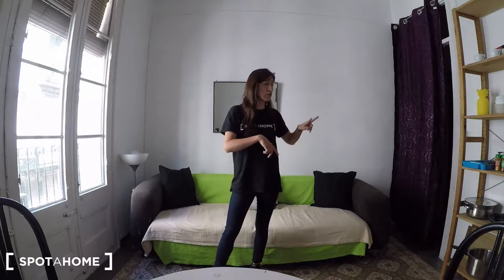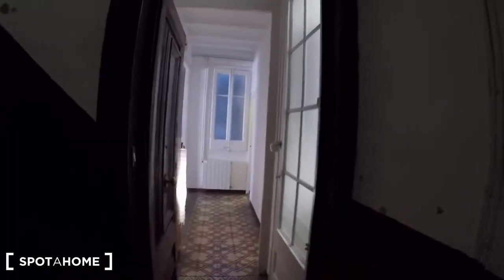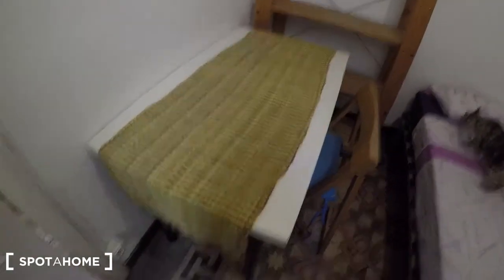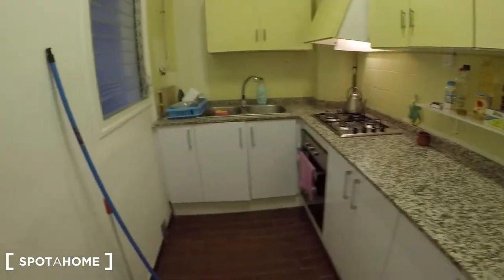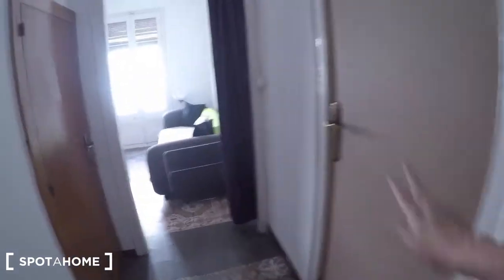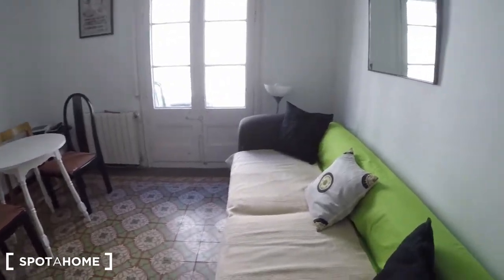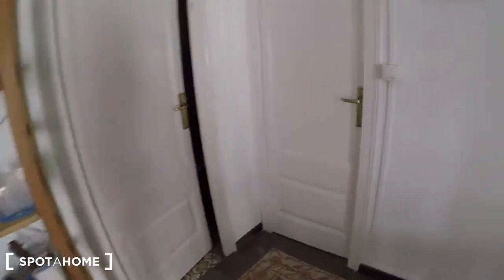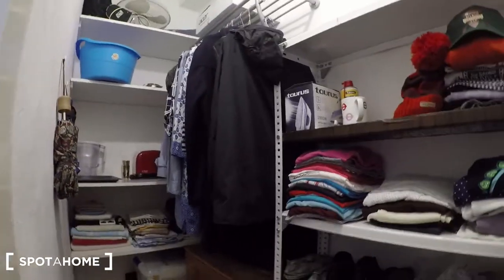Rooms for rent in cosy 4-bedroom apartment with AC in Ciutat Vella - Spotahome (ref 129027)